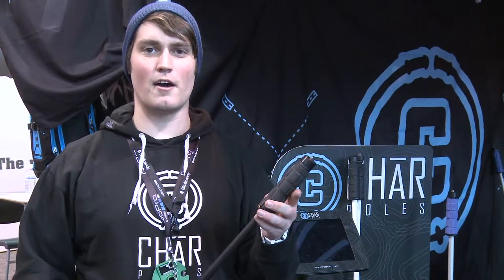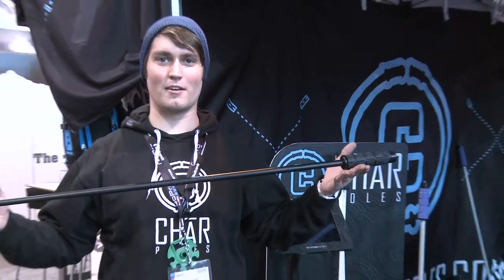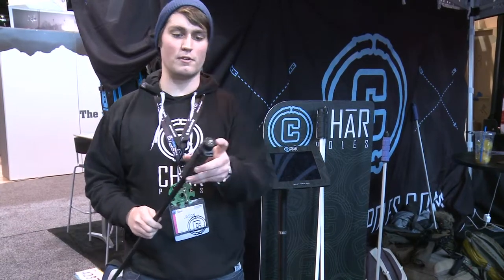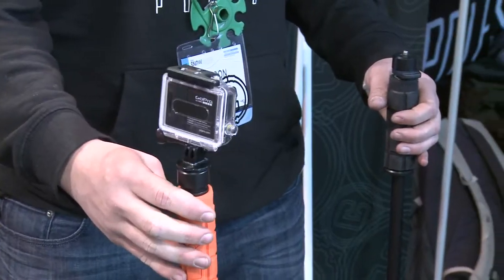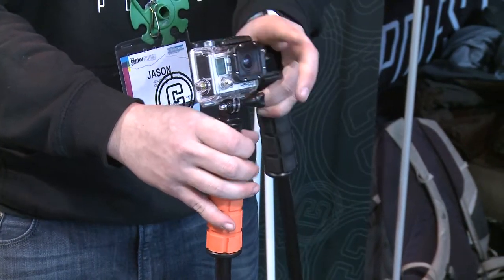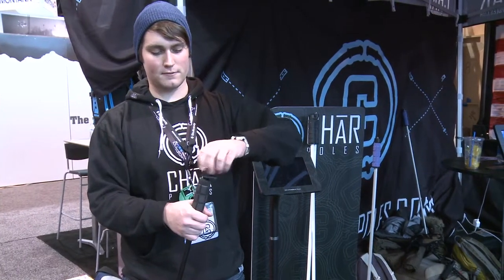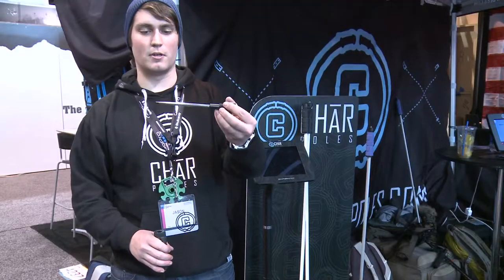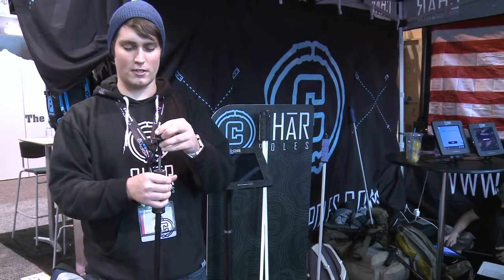NEW Char poles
New 2013 Char Poles.